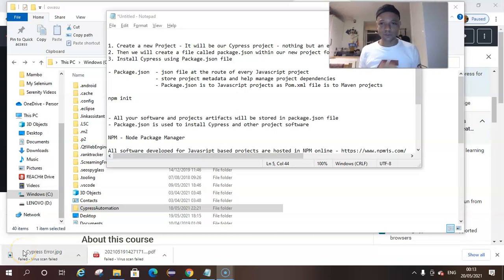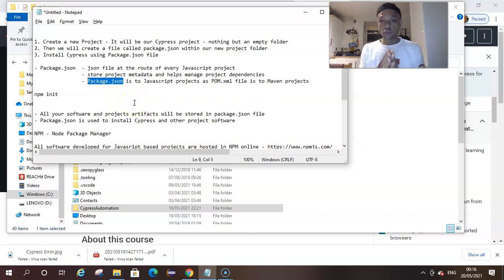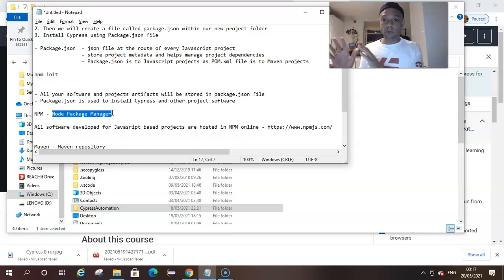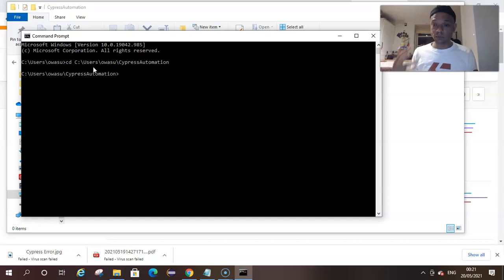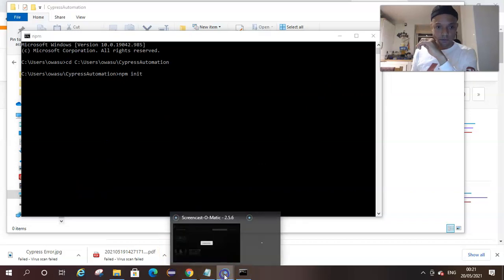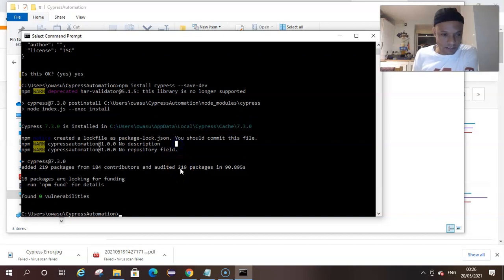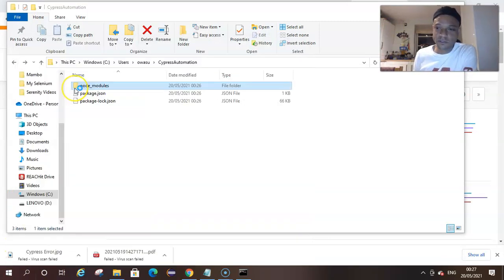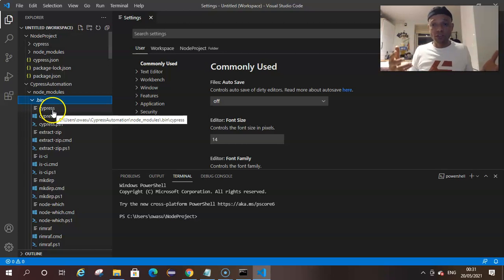Cypress Project Setup And Installation On Windows 10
Today the video is on Cypress project setup and installation on Windows 10

Firstly, create an empty folder on your system.

This empty folder could also be referred to as a project folder

Within your projects folder, we create a package.json file

Package.json - stored at the route of every Javascript project
  - store project metadata and helps manage project dependencies
  - Package.json is to Javascript projects as POM.xml file is to Maven projects

We use this package.json file to install Cypress

Command-line to create package.json file - npm init
Command-line to install Cypress - npm install cypress --save-dev

Many Thanks